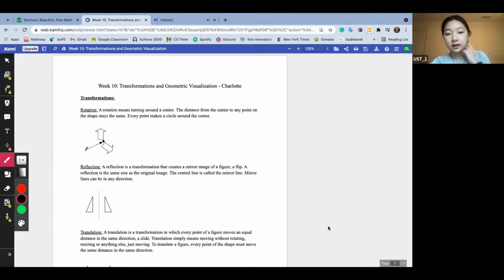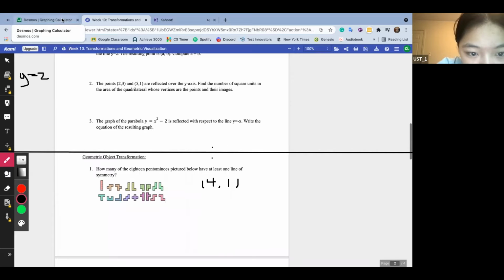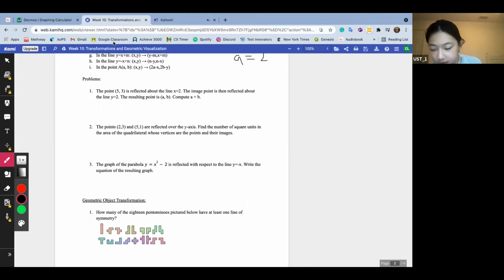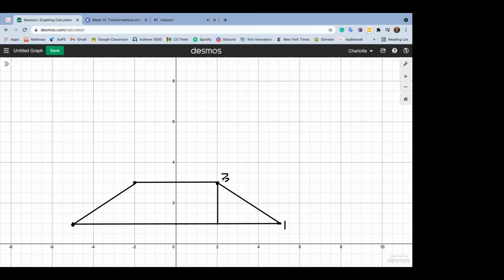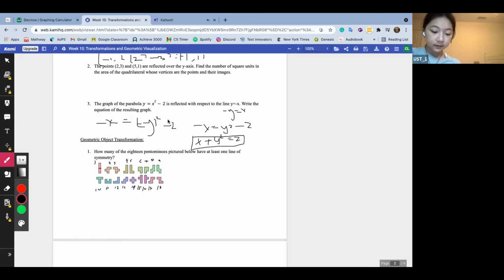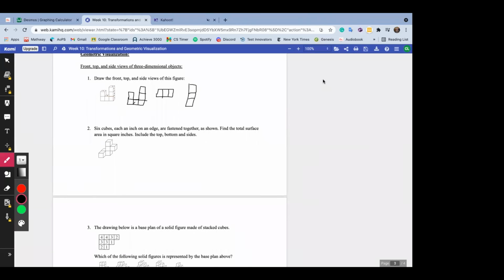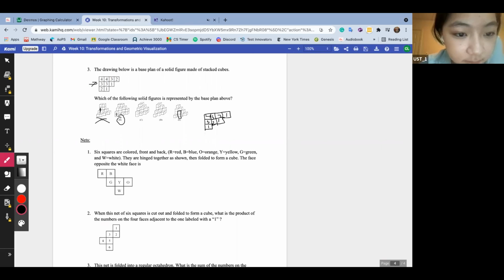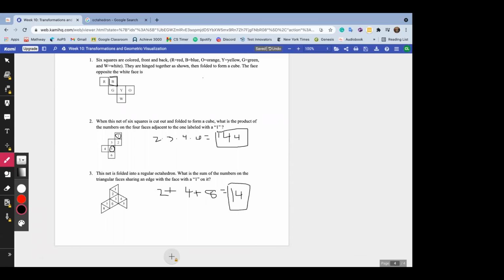Week 10 Transformation and Geometric Visualization (Charlotte Liu)